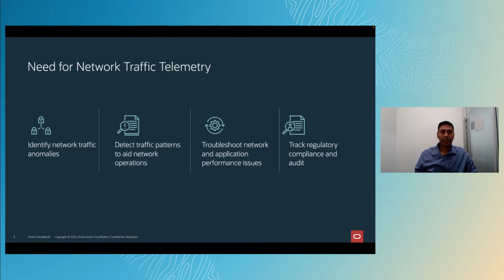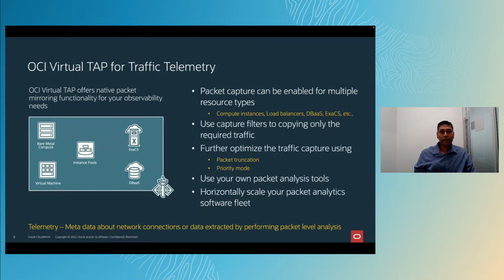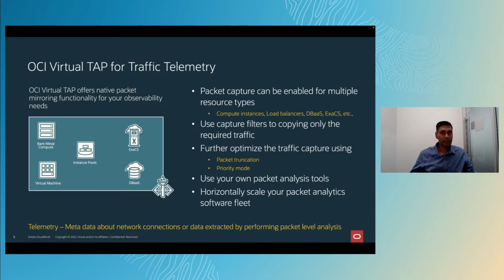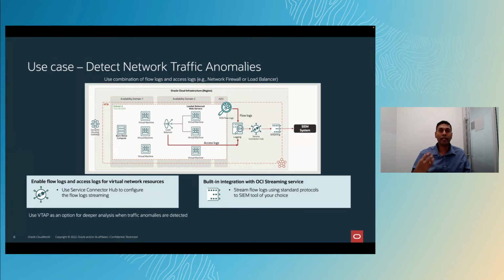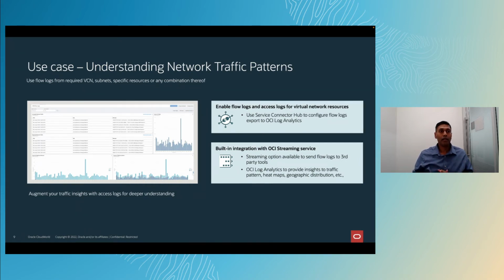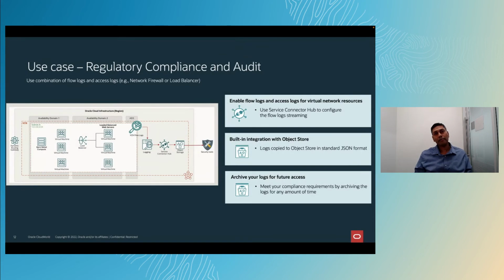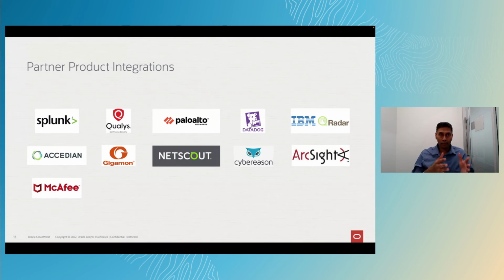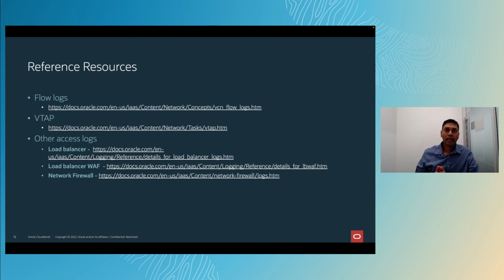Network traffic telemetry for security and operational insights | CloudWorld 2022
With less visibility and control, operating a cloud network can be a challenge. But the right network traffic telemetry—and the tools you use to analyze those—can help you easily overcome those challenges. Explore use cases, Oracle Cloud Infrastructure (OCI) native options to get the traffic telemetry, and OCI native or third-party tools you can use to analyze those to meet your operational and security needs.

Watch Jothi Prakash Prabakaran of Oracle discuss network traffic telemetry for security and operational insights at CloudWorld 2022.